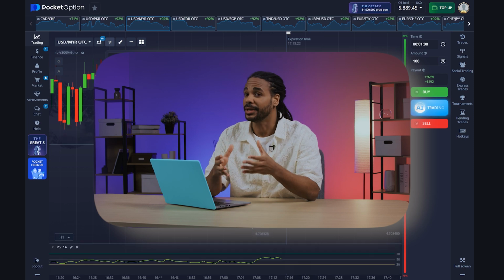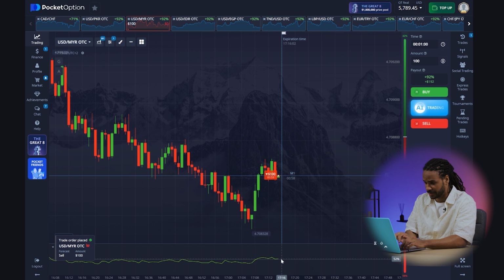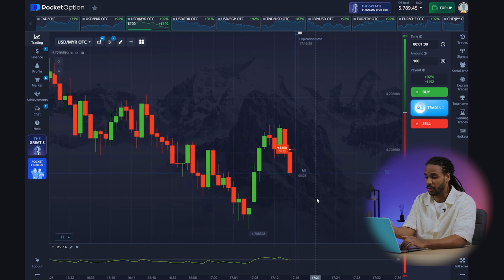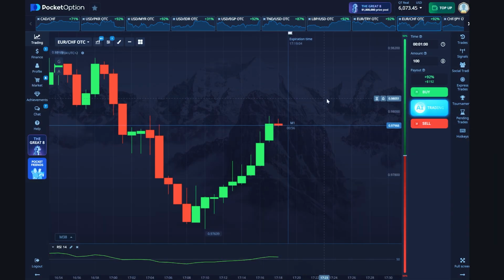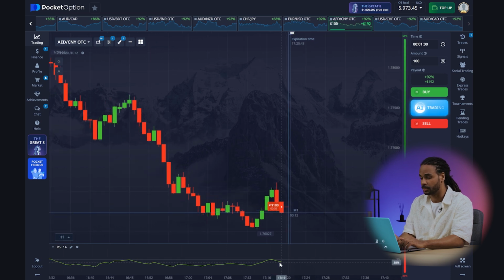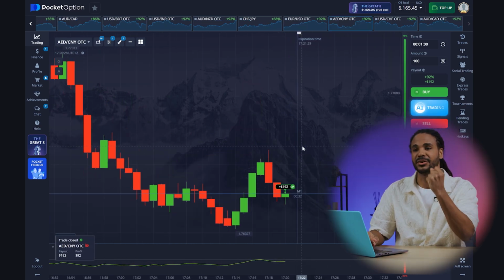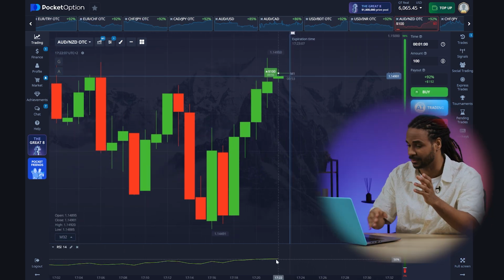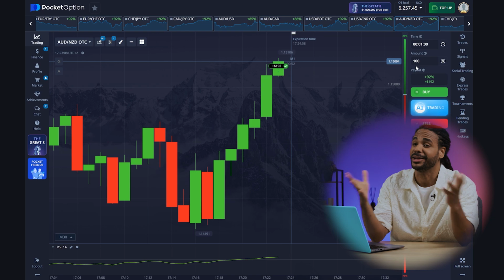📊 RSI Indicator Explained | Master the Most Popular Trading Tool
In this video, we dive into the RSI (Relative Strength Index) — one of the most widely used momentum indicators in trading. You'll learn how to identify overbought and oversold zones, spot potential reversals, and confirm trade entries with greater accuracy. We’ll guide you through ideal RSI settings, common mistakes to avoid, and real chart examples to show how RSI works in live market conditions. Whether you’re new to trading or want to sharpen your technical analysis, this video will help you understand and apply RSI like a pro.